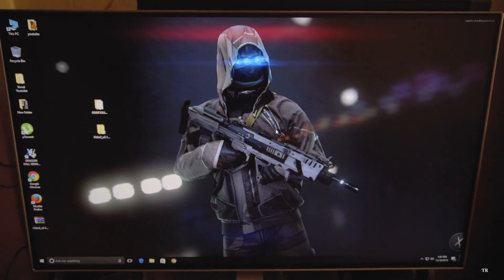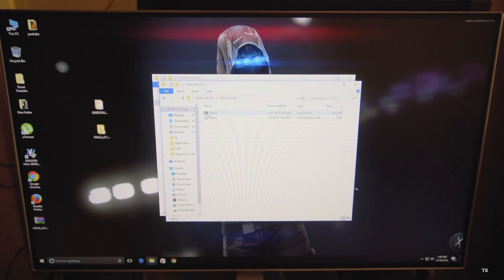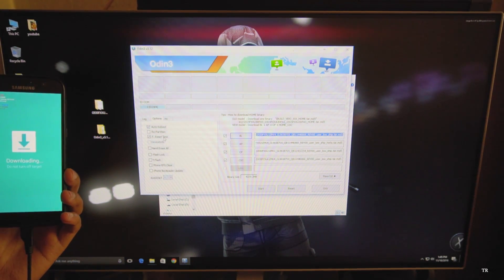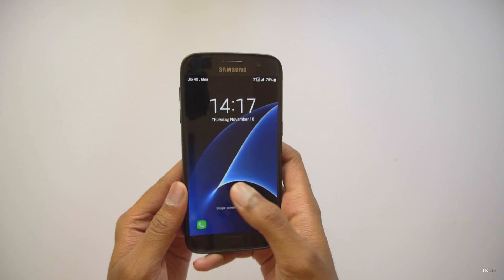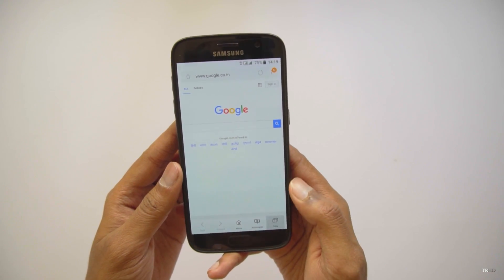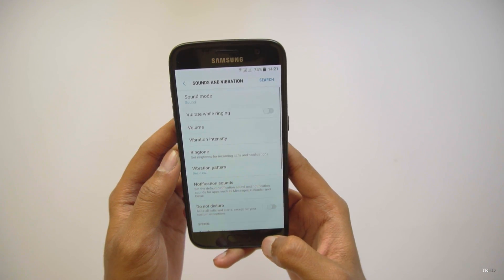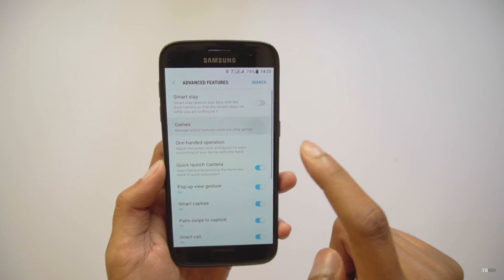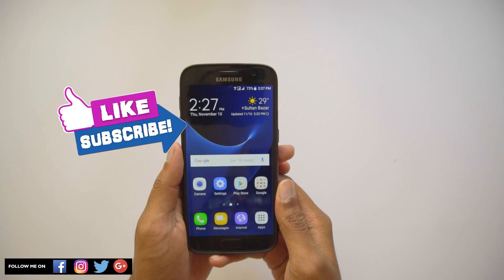How to Update Galaxy S7/S7 Edge to Android 7.0 Nougat - New Features Overview!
Samsung Galaxy S7 Android 7.0 Nougat | How to install Android 7.0 on Galaxy S7/S7 Edge | Galaxy S7 Android 7.0 Nougat Features

I'm not responsible for any damage that occurs to your device,try it at your own risk!

Only for "Exynos" Models!

Firmware source~ Thanks to Samfirm,XDA & choimobile